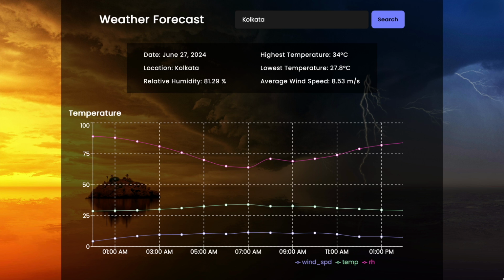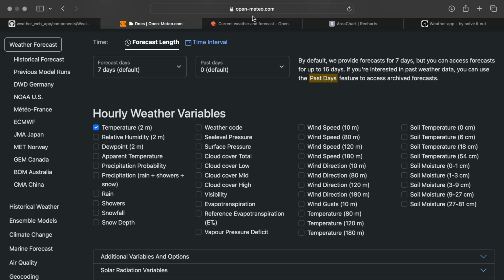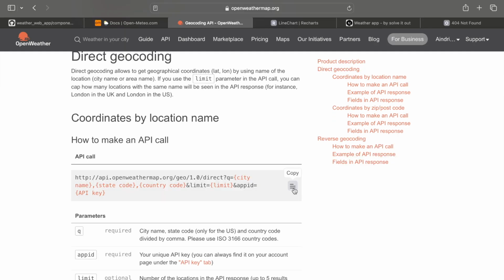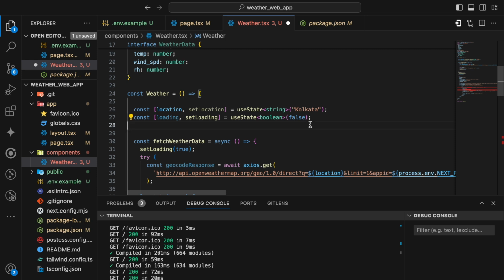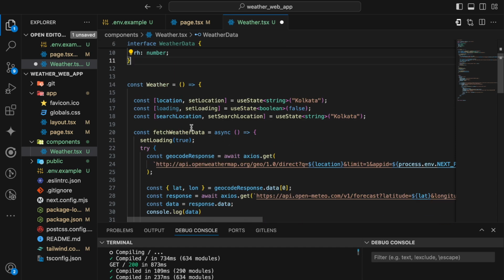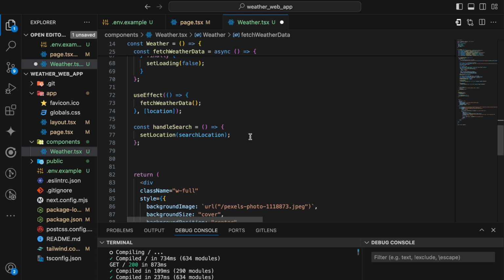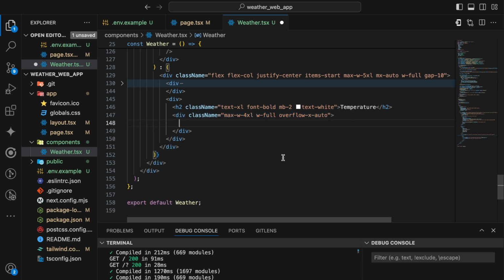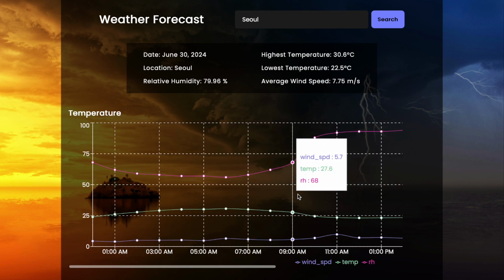🌤️ Weather App 🌤️ using Open Weather API | Recharts | Open-Meteo API | Next JS Tutorial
Learn how to build a dynamic weather app using Next.js 14 and display data using charts! 📊

This comprehensive guide will walk you through integrating the Open Weather API and Open-Meteo API to fetch real-time weather data.

📌 What You’ll Learn:

 • Connecting to the Open Weather and Open-Meteo APIs
 • Displaying real-time weather data in NextJS 14
 • Visualizing high and low temperatures, average humidity, and average wind speed using Recharts
 • Creating a sleek, user-friendly interface